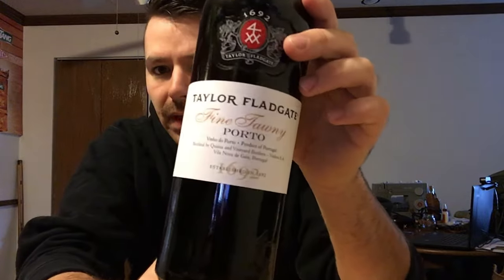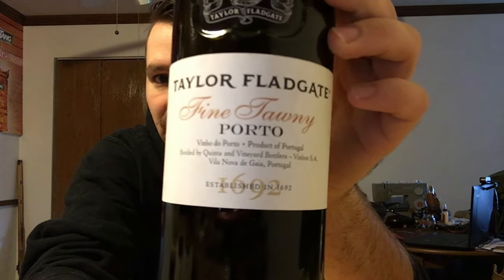Taylor Fladgate Tawny Port Review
This video will be a review of a bottle of wine that is adjacent to one of my favorite bottles by the same company that being ruby port. This playlist and video will serve as a destination to get an unbiased review of the alcohol I consume as someone who can taste the intricacies of the alcohol.

Contributions

Devin K.